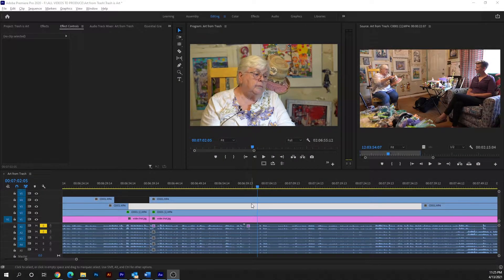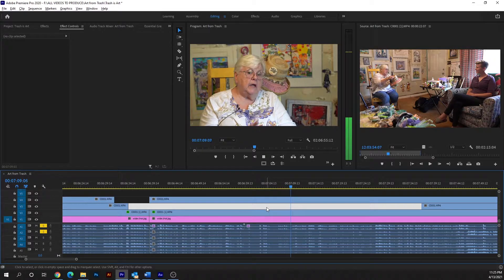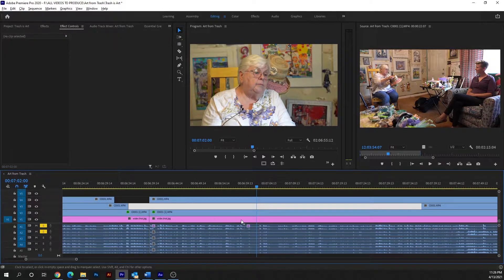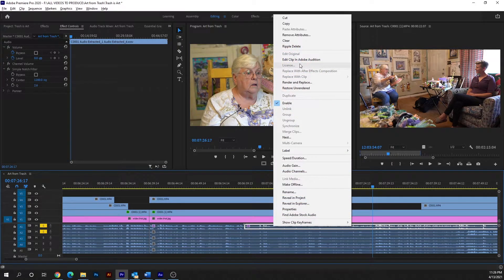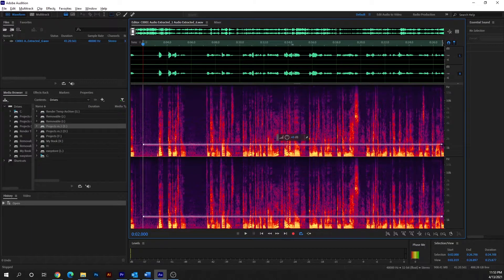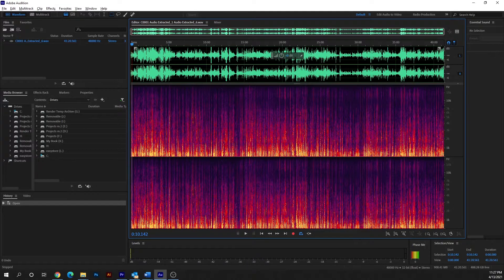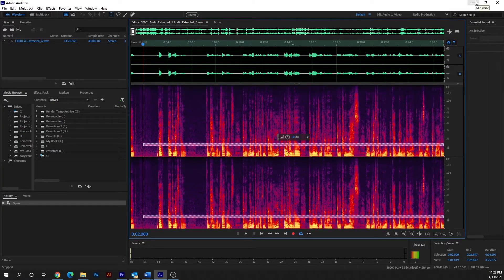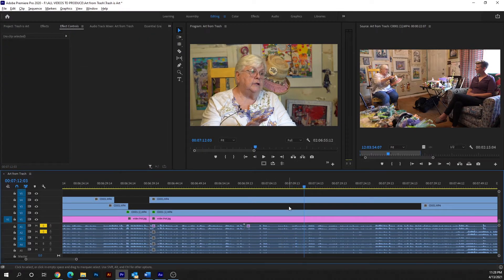EASY! Remove High Pitch Frequency or Feedback in Premiere Pro CC 2021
If you have a high pitch frequency you want to remove you can EASILY do it in premiere. First you'll want to figure out the troubling frequency. So, right click the audio and open in Adobe Audition. It should be pretty obvious, a solid sound wave running horizontal for example. Once you've isolated that frequency you can go back to Adobe Premiere, go to effects, and search for Simple Notch, drag Simple Notch onto the audio, adjust the "Center" to the frequency you need to remove and WAHLAH! :)